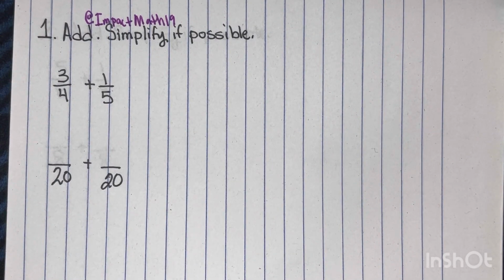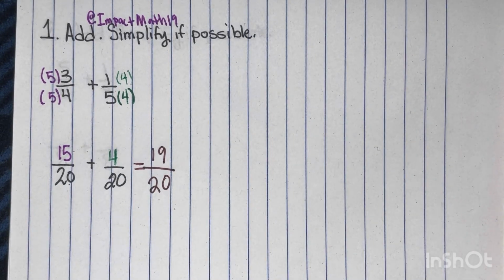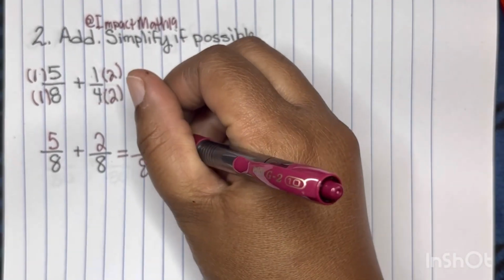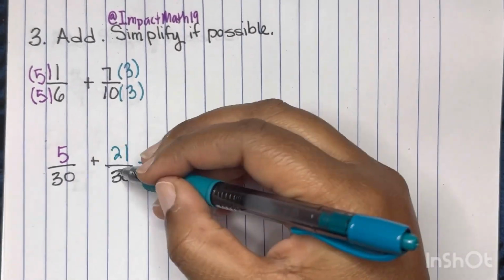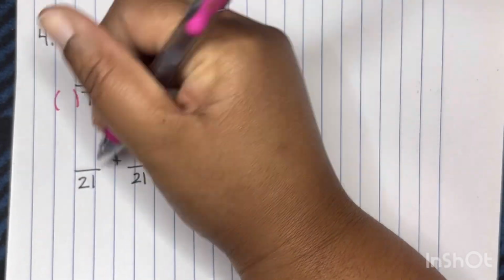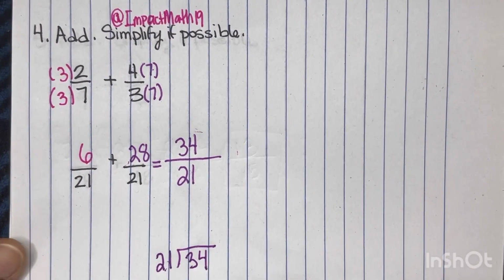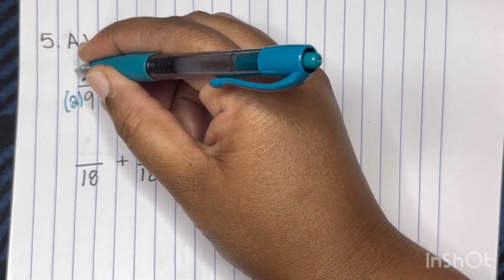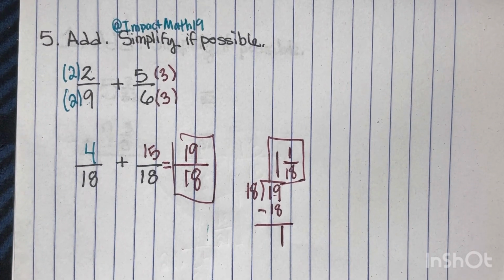ADDING FRACTIONS - Given The LCD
To help people Practice how to add fractions.